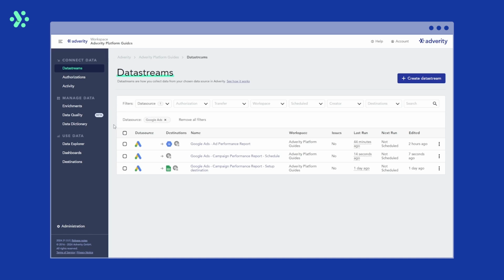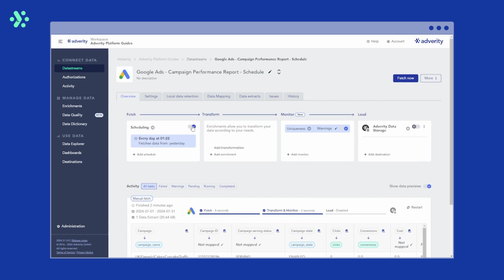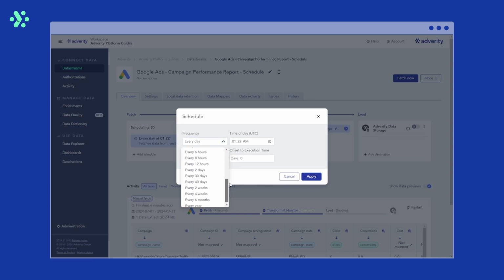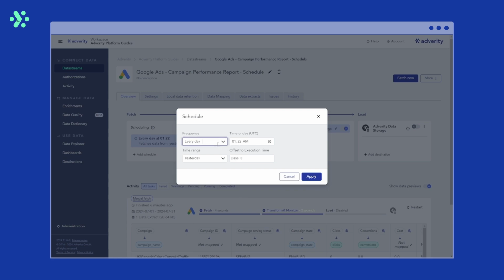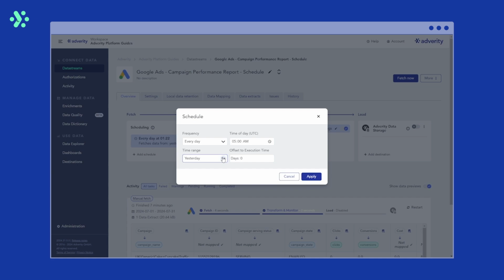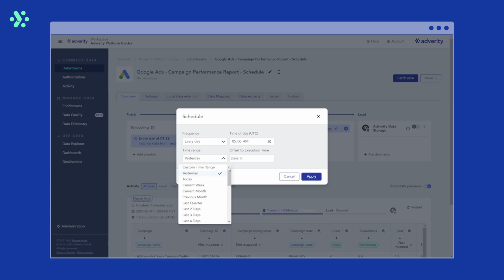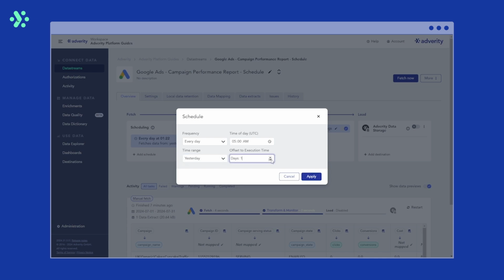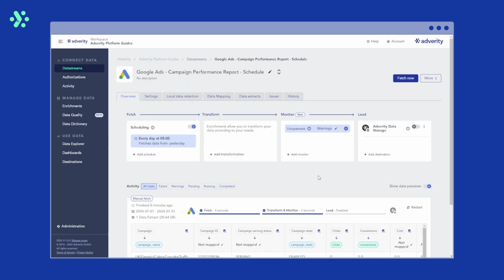Adverity Platform Guide | How to schedule automated data fetches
In this Adverity Platform Guide, discover how to schedule automated data fetches effortlessly. Learn to set up scheduled fetches for your datastreams, choosing frequency, time, and time range. Optimize performance and ensure fresh data awaits you each morning.

0:00 Intro
0:12 Scheduling a data fetch
0:47 Configure scheduled fetch